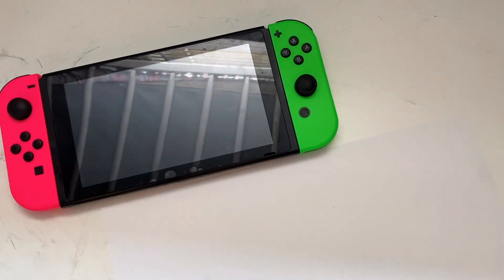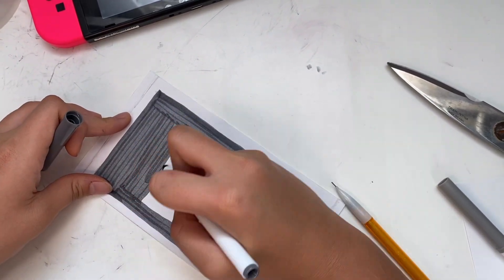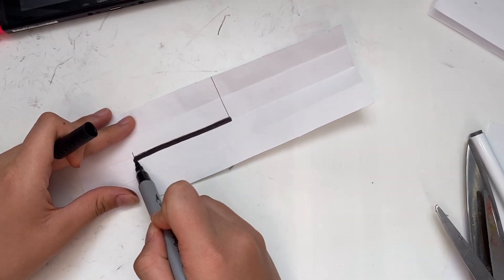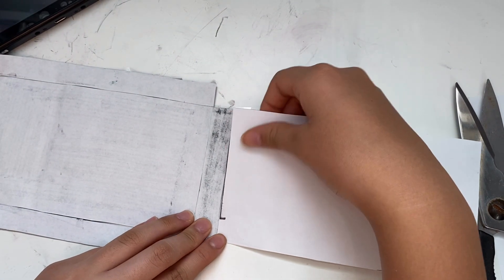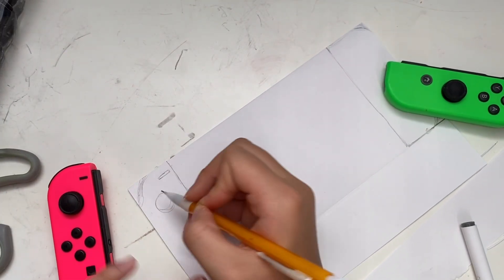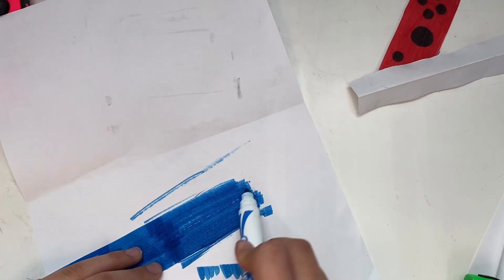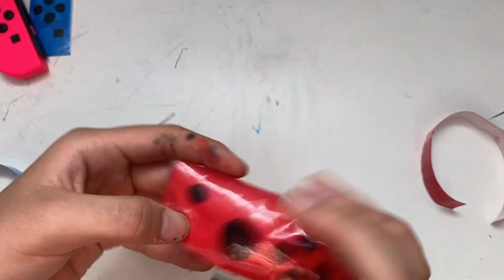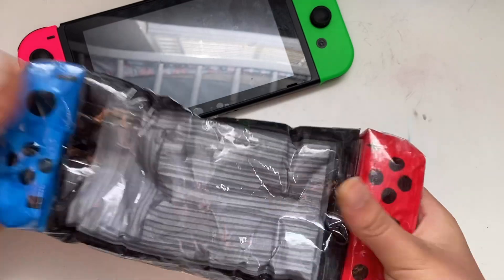HOW TO MAKE 3D NINTENDO SWITCH PAPERSQUISHY | TUTORIAL